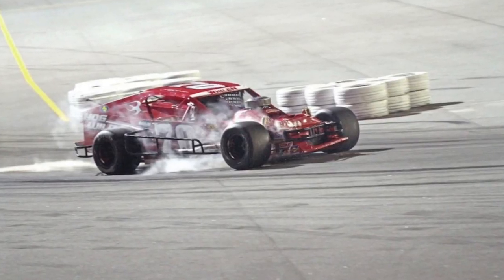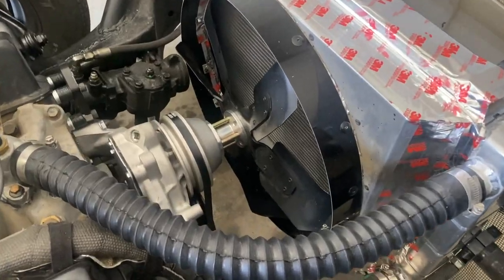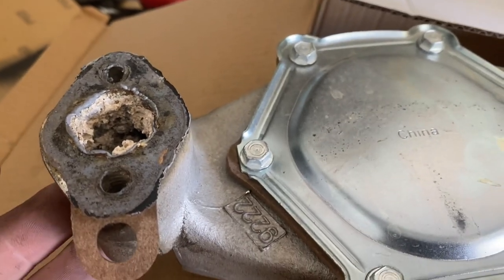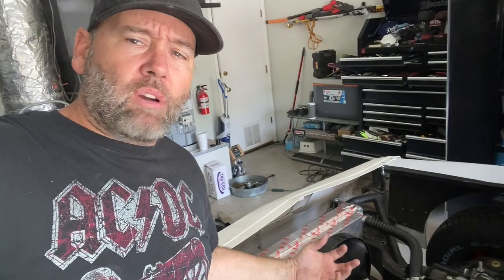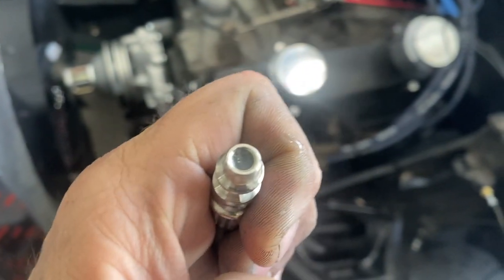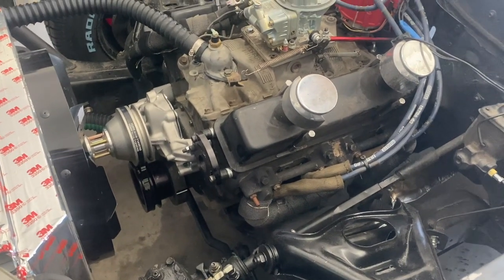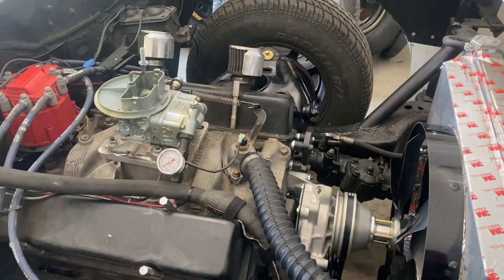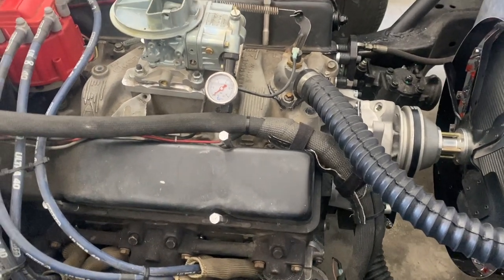Easy Overheating Fix for Race Cars, Drift Car or Hot Rod - (Solved)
Motor City Throwdown: Race car overheating is a common problem at tracks all over the country.  Believe it or not, there are some basic things racers and people do wrong that creates the overheating.  I've put together some tips I've learned in all my years of racing that might help you bring the temperature down in your car.  These tips will work in everything from street racing, drag racing to circle track racing.